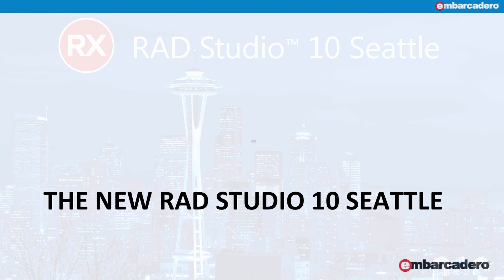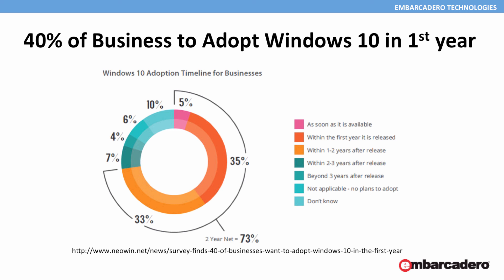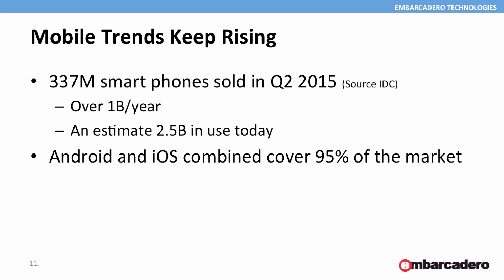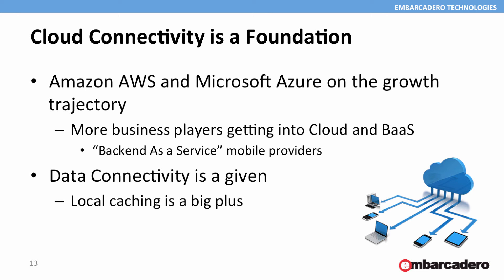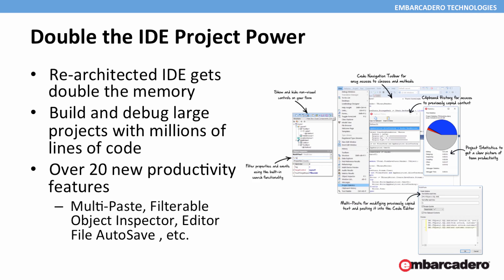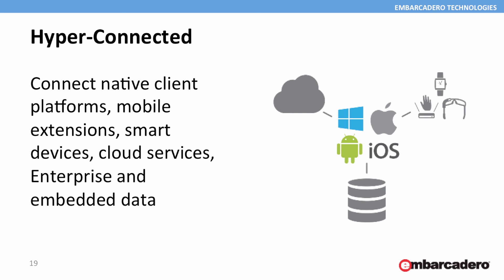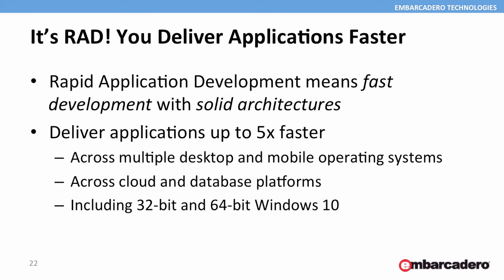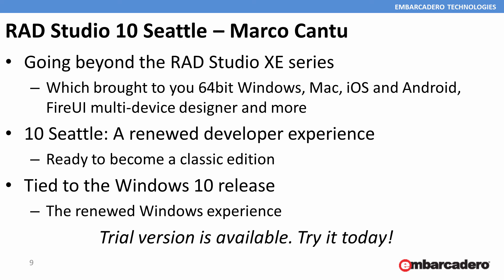1 - Introduction to RAD Studio 10 Seattle - Marco Cantu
RAD Studio 10 Seattle Deep Dive technical session replay.

You’ve heard the buzz about RAD Studio, Delphi, and C++Builder 10 Seattle and now is the time to dive in and learn why everyone is so excited! These presentations take an in-depth look at all the new and enhanced features added with 10 Seattle!

Join David I and special guests from the Embarcadero team and RAD community for this deep dive session into the top new areas of RAD Studio / Delphi / C++Builder 10 and more!